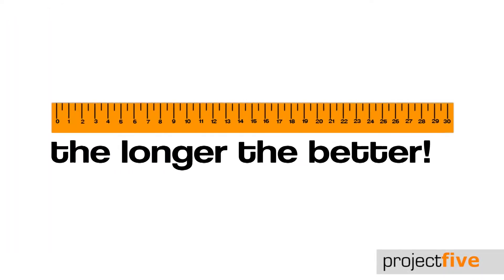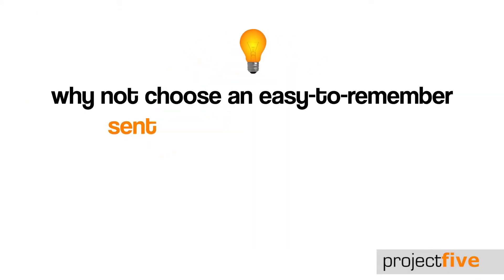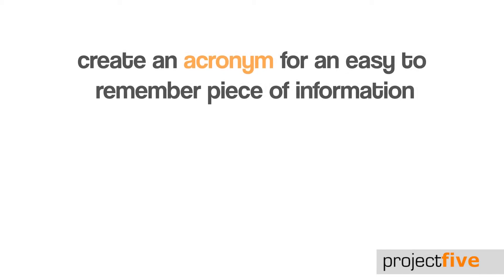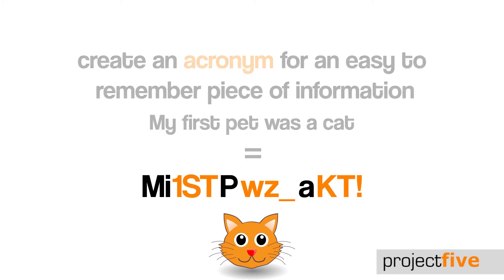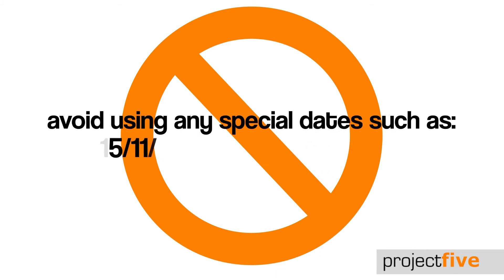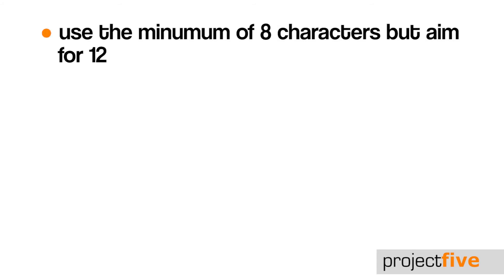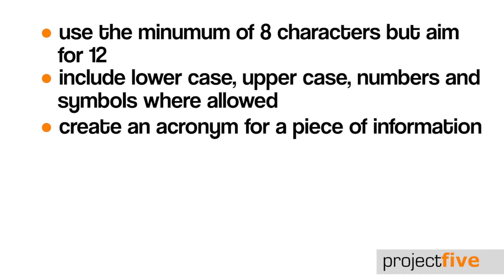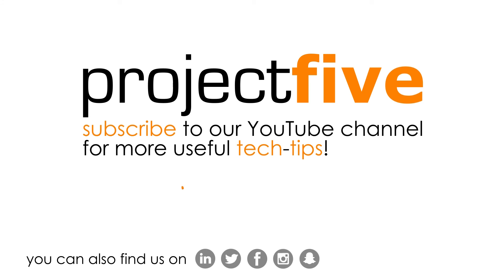Tips on choosing a secure password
Choosing a secure password is of the upmost importance both in the work place and for your personal accounts. You may have personal or sensitive data that you need to be protected. Choosing a secure password is the best way for you to do this.

In this Tech Tip video we will run through all of the most important things you must consider when choosing a password.

If you found this video useful and what to know more about Cyber Security and how to keep yourself safe take a look at our other cybercrime videos